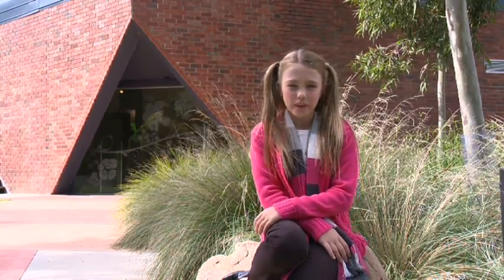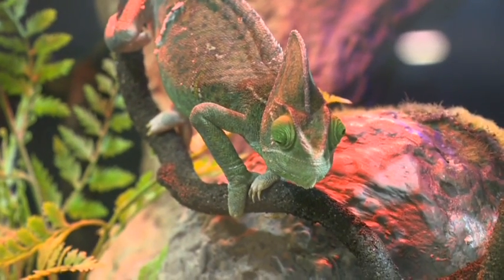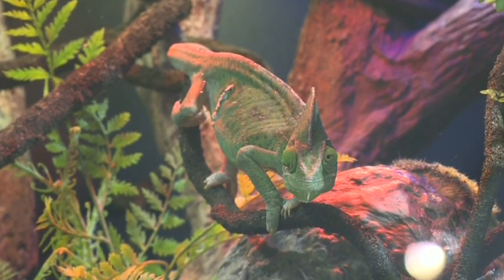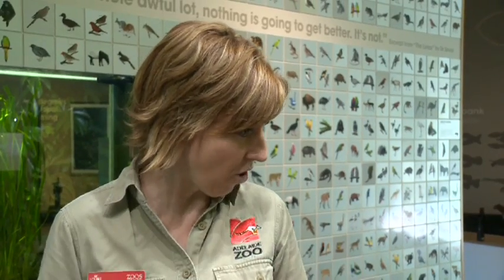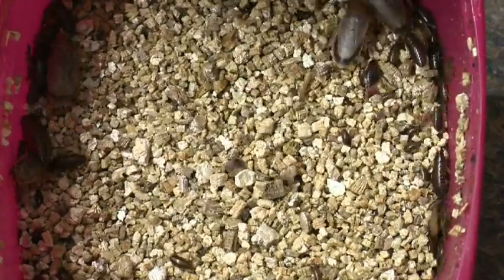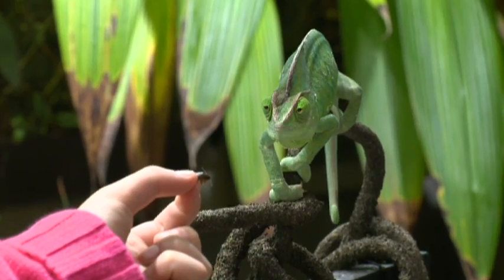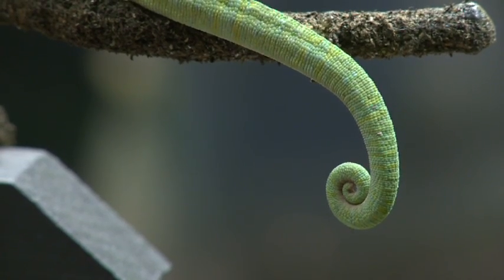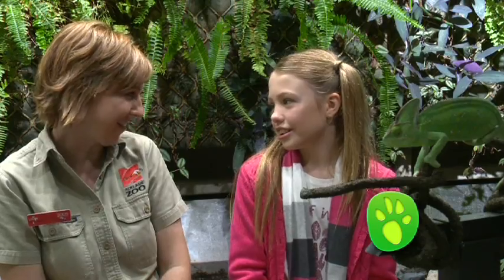Chameleon segment - All About Animals TV Show.mov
Season 1: Olivia visits the Adelaide Zoo to learn more about the veiled chameleon. She gets to have a go at feeding it a live cockroach!